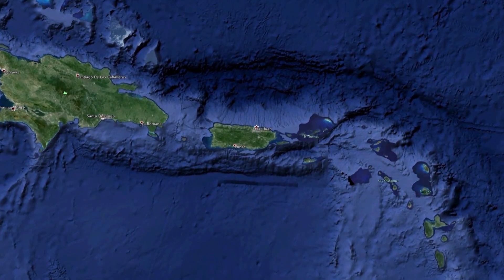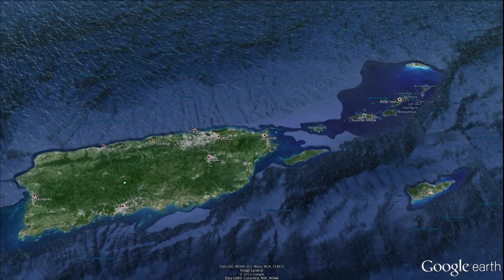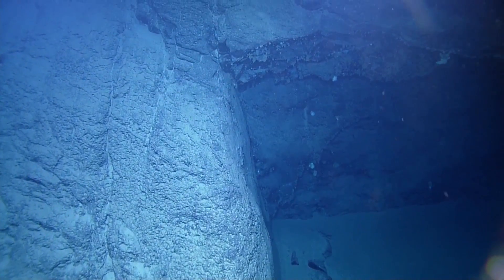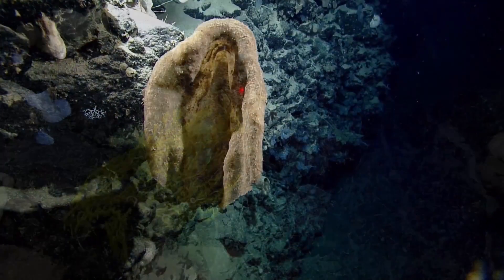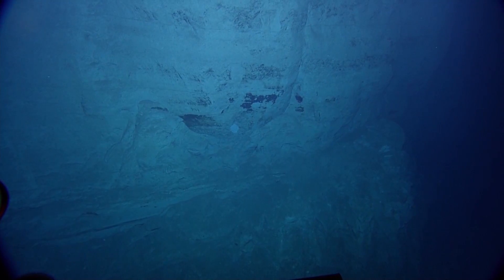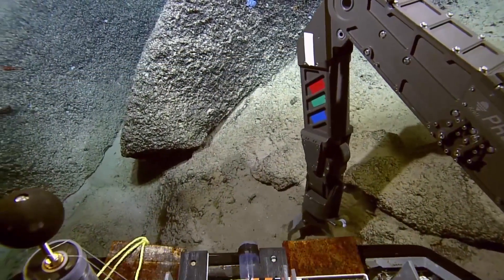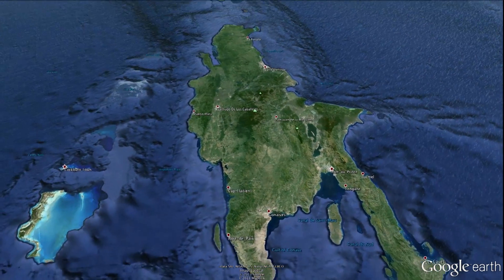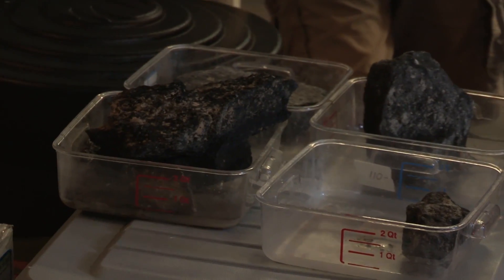Puerto Rico with Dr. Dwight Coleman | Nautilus Live